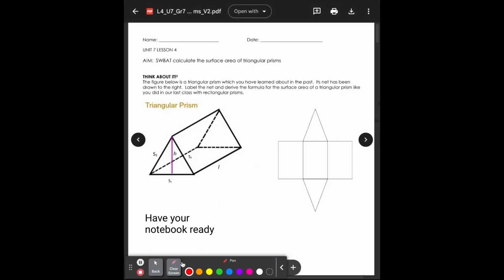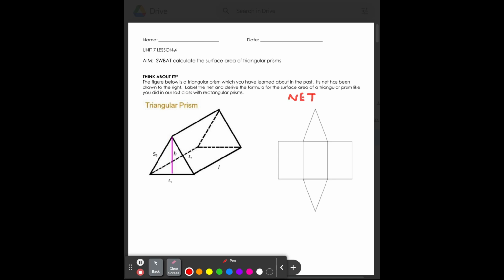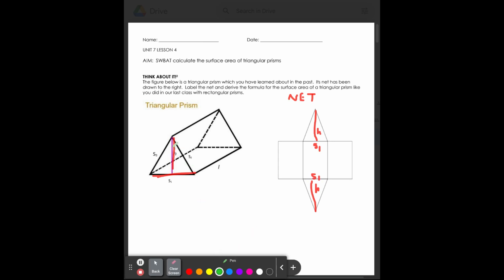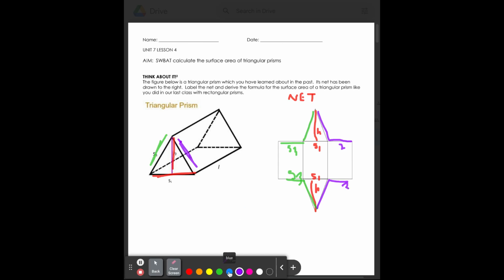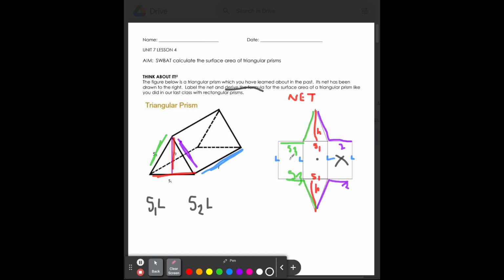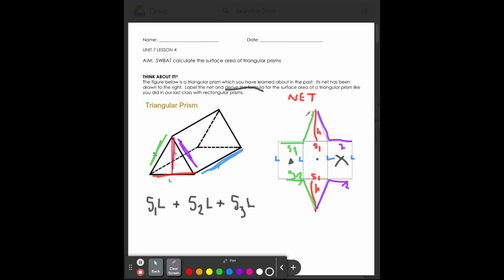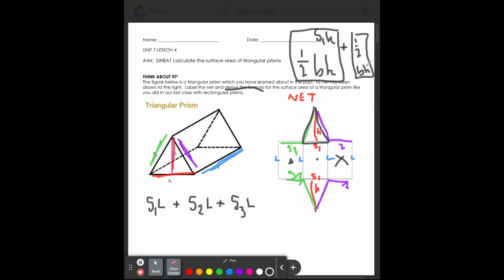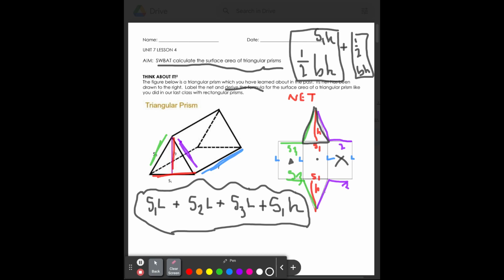U7L4 Gr7 - Finding Surface Area of Triangular Prisms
Finding the surface Area of Triangular Prisms